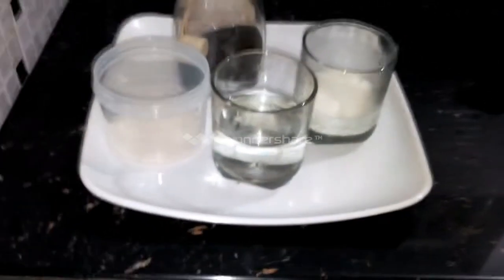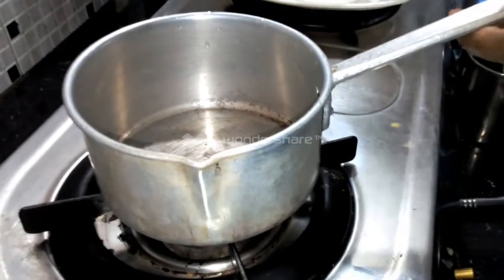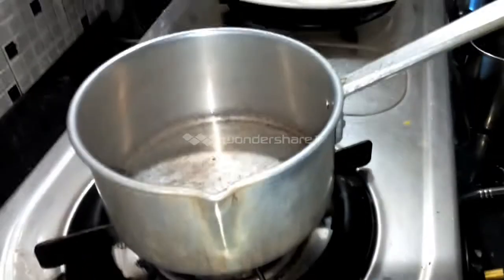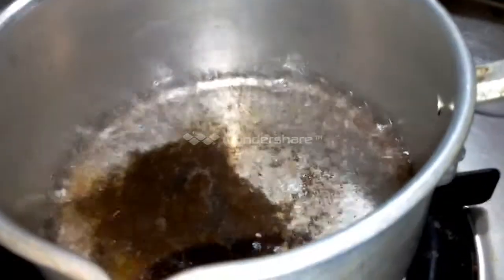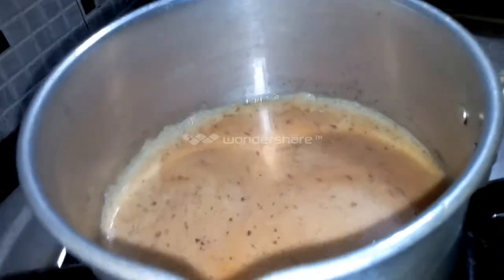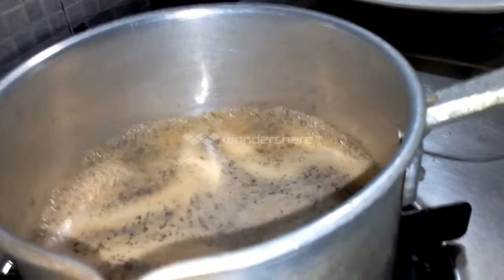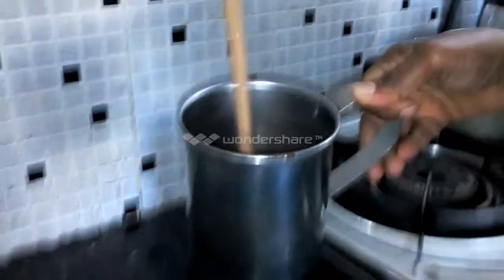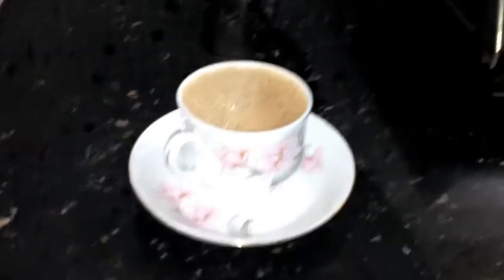TEA RECIPE(CHAI)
How to make Indian Tea(chai) with milk